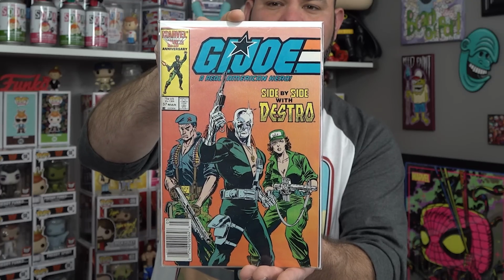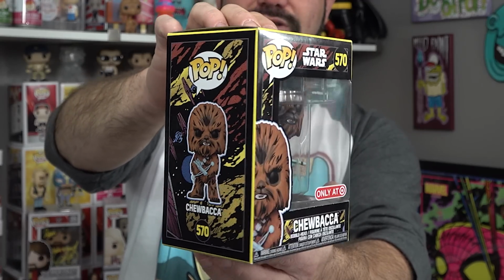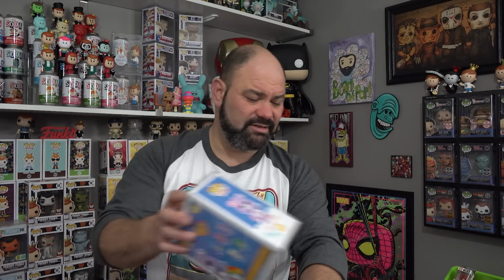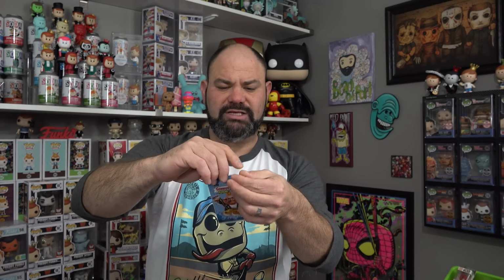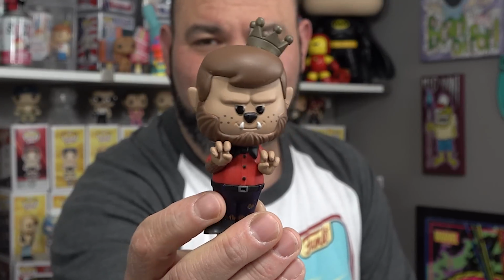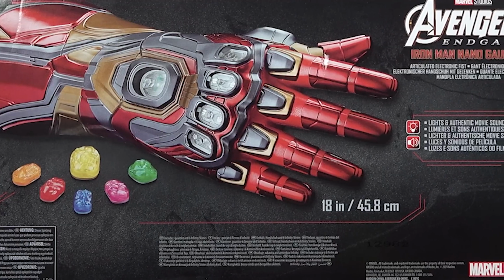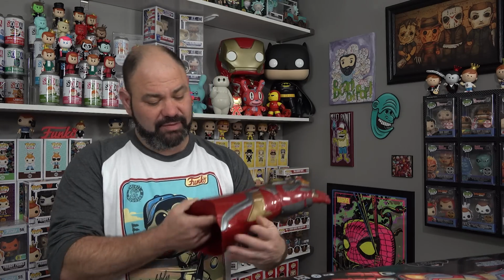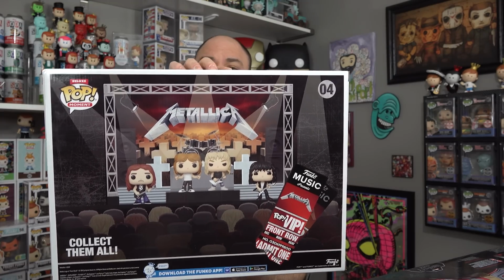I Have So Many Funko Pop Pickups I Have To Shown You!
Funko, Funko, Funko! I have so many things I have Neglected to show you I have picked up; join me today as we check it all out!

Want to send us mail?
BeardofPOP!
12340 W. Highway 42